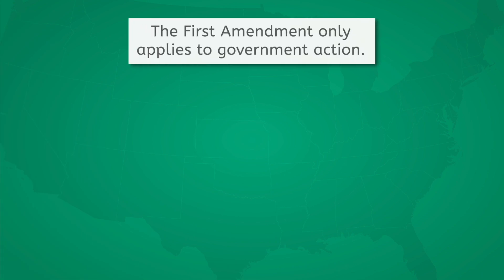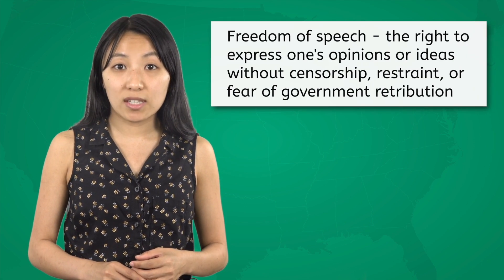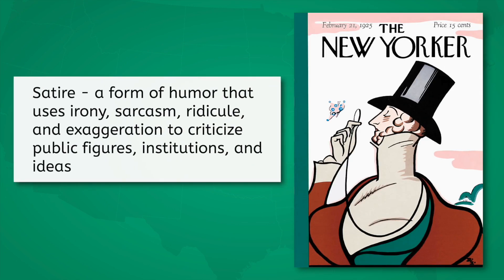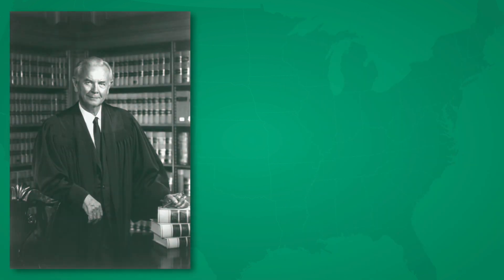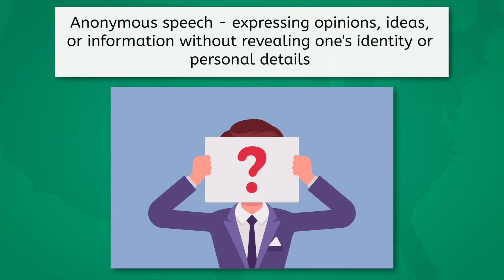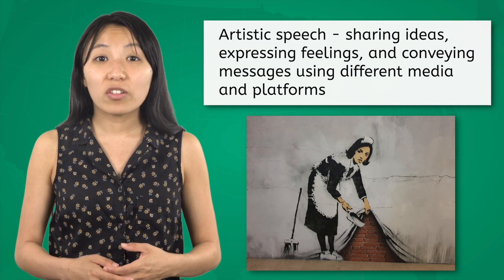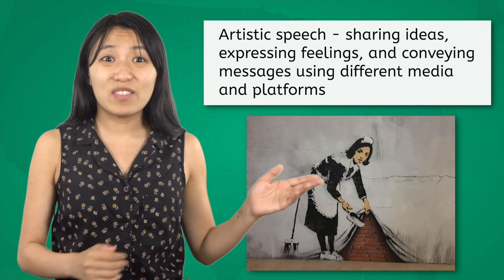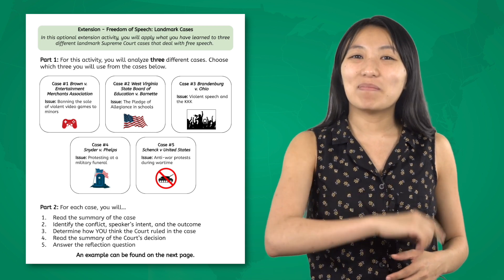What Does Freedom of Speech Actually Mean? - US History for Teens!